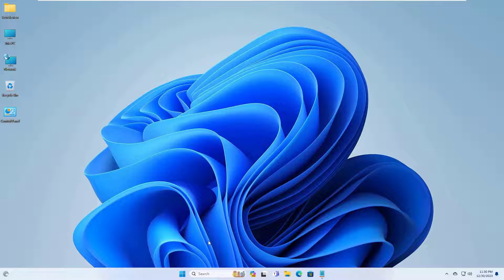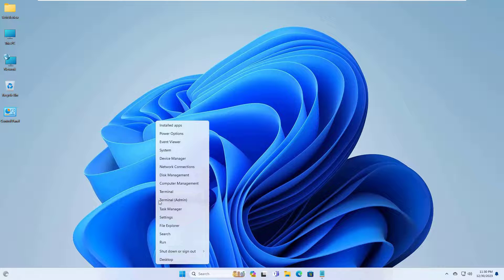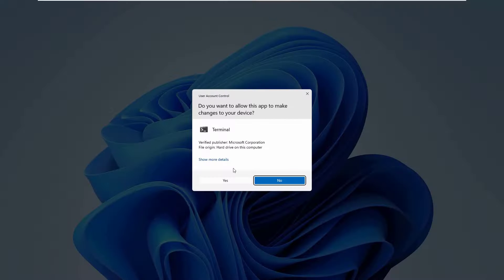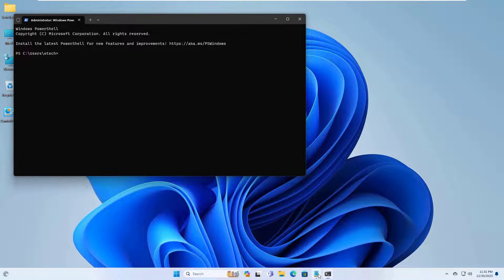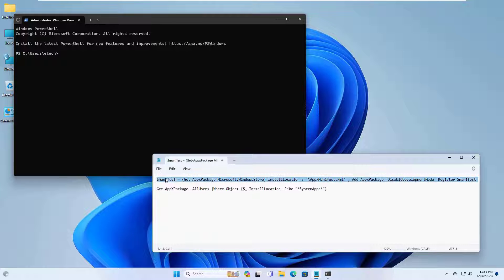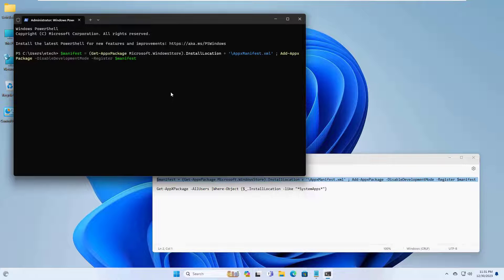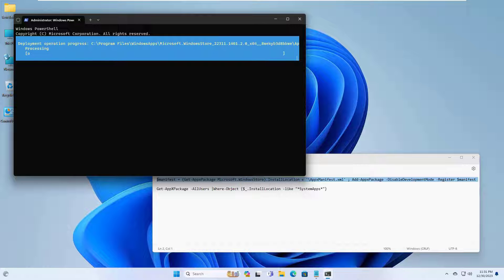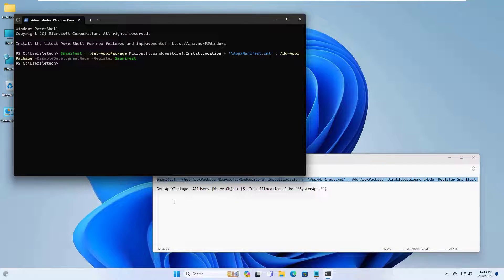Solved Start Menu Automatically Close When I Click It In Windows 11/10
(Solved) Windows 11 Start Menu Closing Automatically - Fix for Opening and Closing Issues!
Are you dealing with a frustrating situation where the Start menu in Windows 11 closes automatically, or perhaps you're facing issues such as the Start Menu opening and closing suddenly? If you've found yourself saying, "When I open my start menu, it just closes itself," or experiencing problems like "Windows 11 start menu closes immediately" or "Windows 10 start menu closing itself after opening," you're not alone.

In this comprehensive tutorial, we dive into the common issues users encounter, including scenarios where the start menu closes when searching, the Windows 10 start menu closes when typing, or even facing Windows 11 start menu freezing. We've got you covered with troubleshooting steps, quick fixes, and expert tips to address these problems effectively.

Get-AppXPackage -AllUsers |Where-Object {$_.InstallLocation -like "*SystemApps*"}

🔍 Topics Covered:
Understanding the automatic Start Menu closing issue
Troubleshooting steps for Windows 11 and Windows 10
Quick fixes for various Start Menu problems
Addressing issues like freezing and unexpected closures
Tips to restart the Start Menu in Windows 11
Fixing settings that automatically close in Windows 10

🚀 Whether you're a tech novice or an experienced user, this tutorial provides easy-to-follow solutions for a seamless Start Menu experience. If you've ever wondered how to resolve Windows 11 Start Menu not working or prevent it from closing by itself, this guide is tailor-made for you.

Together, let's make the Windows 11 and Windows 10 experience better for everyone!